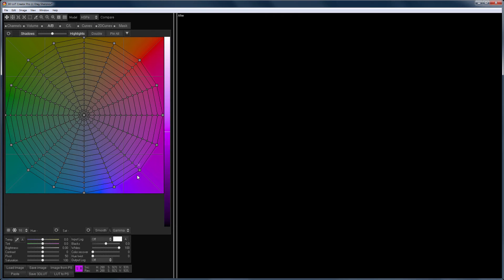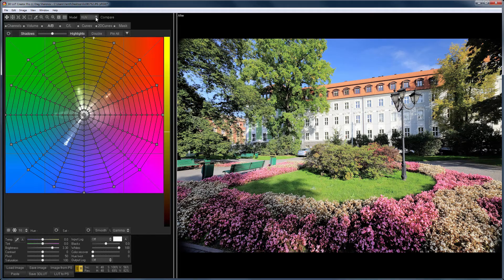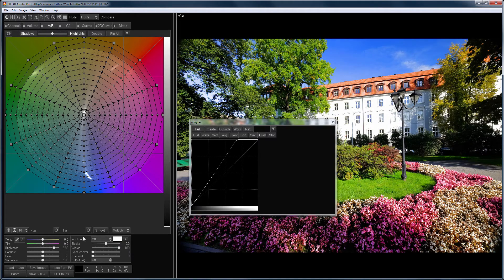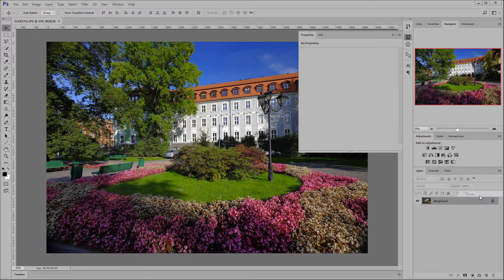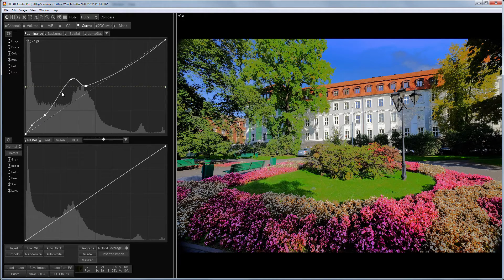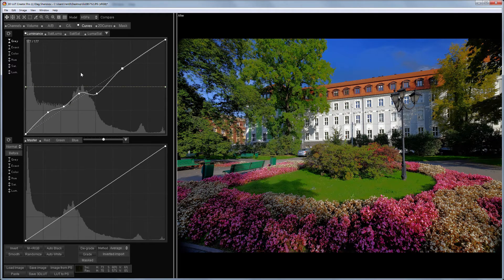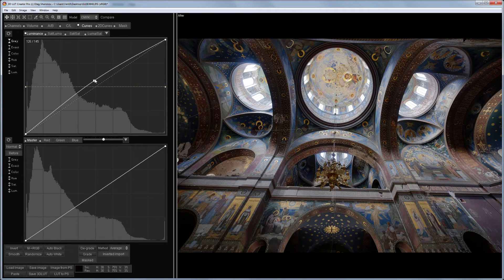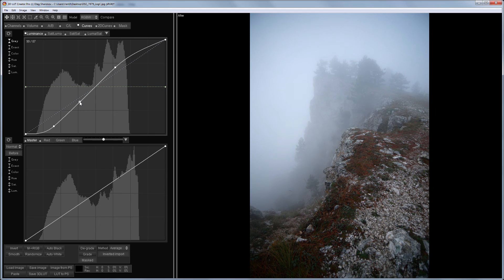The Luminance curve and the Brightness slider in 3D LUT Creator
In this video tutorial you will know about the Brightness slider, the Luminance curve and the ways to adjust the curves in 3D LUT Creator.